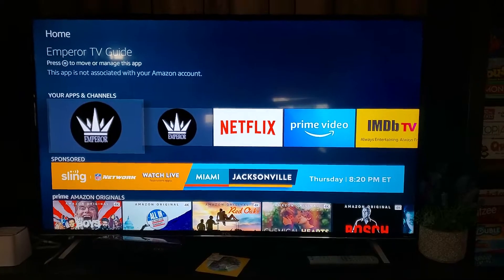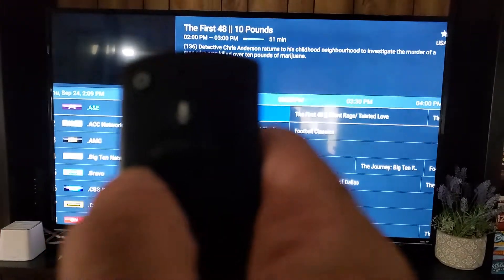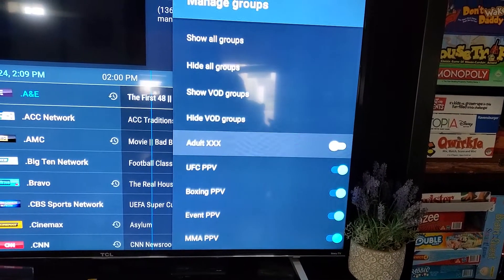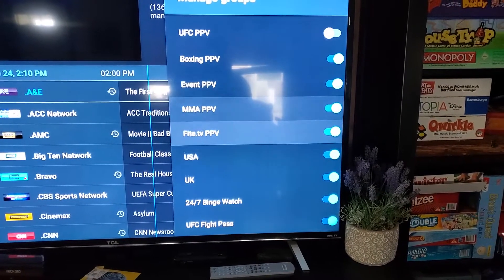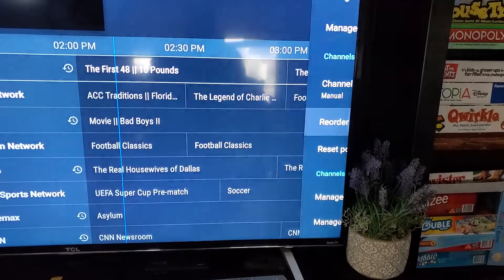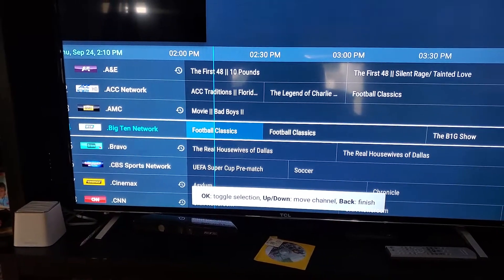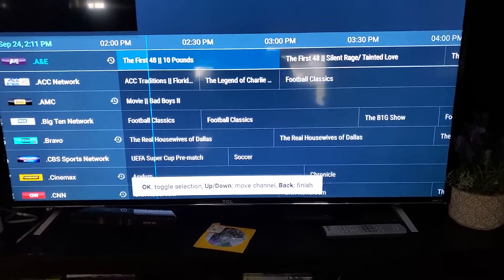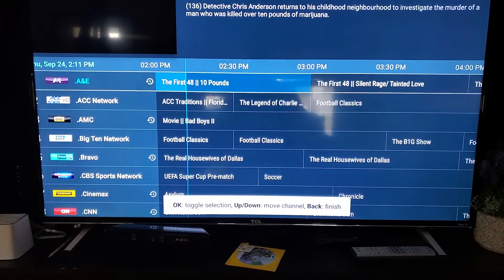Emperor Tv guide app managing groups